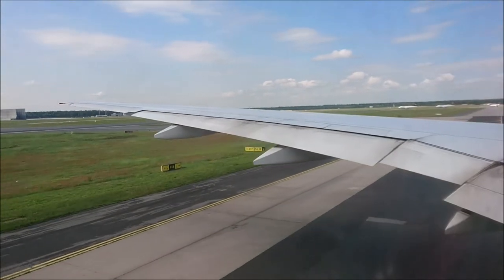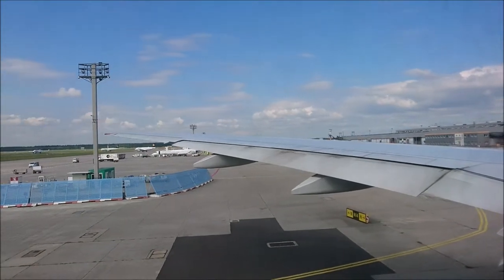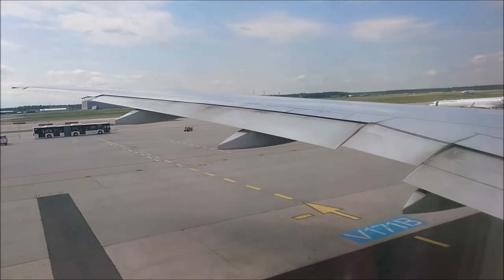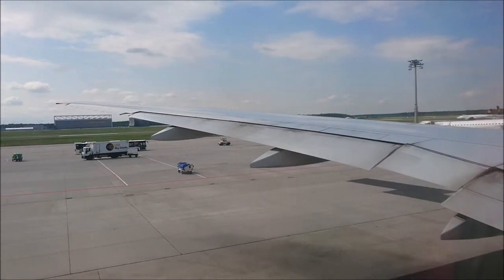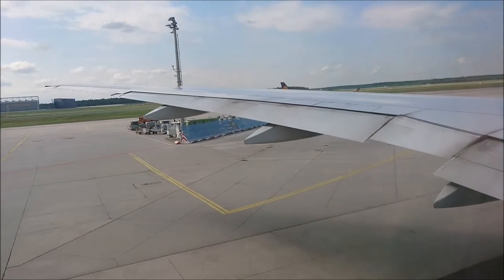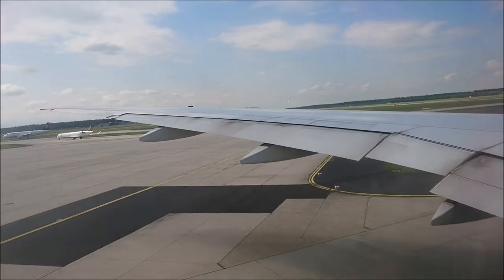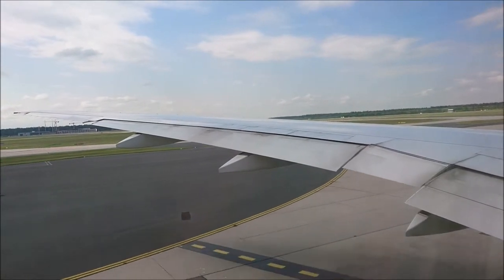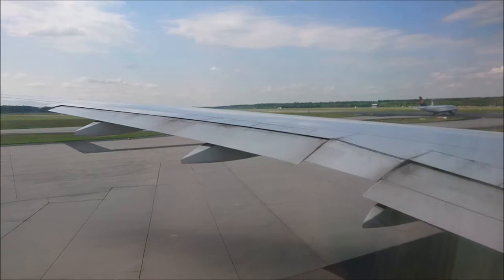Taxi in Frankfurt, Runway 18 (West)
Flight OS 122, Frankfurt (FRA) - Wien (VIE)
Boeing 777-2Z9 (ER), Callsign OE-LPD